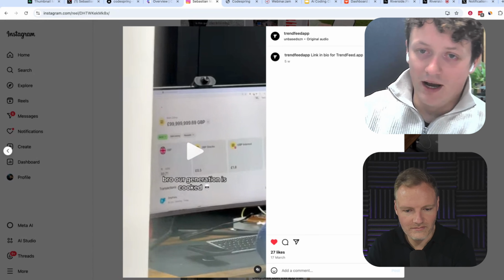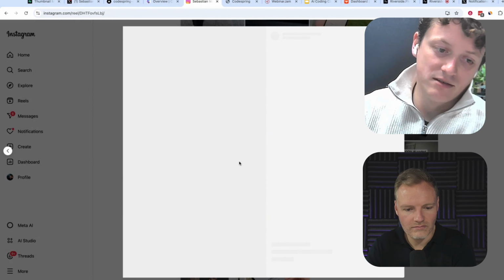He made $12,000 with AI in SaaS in just 1 month (funnel revealed!)